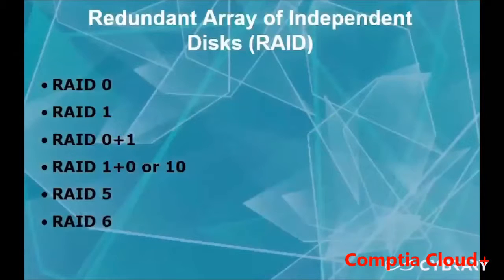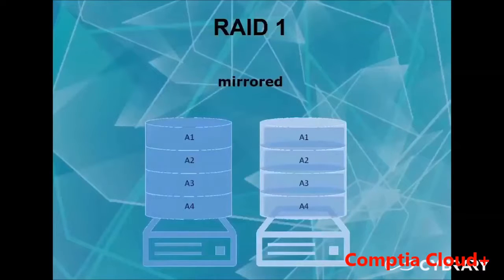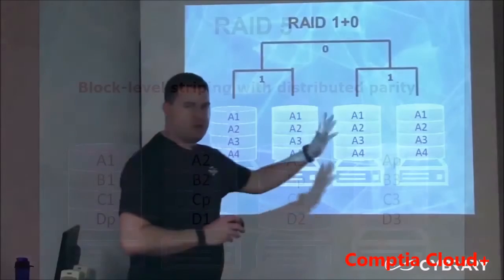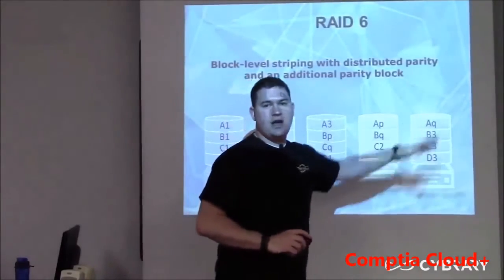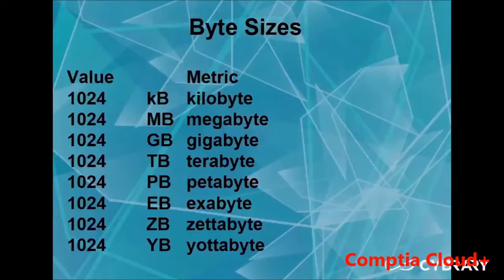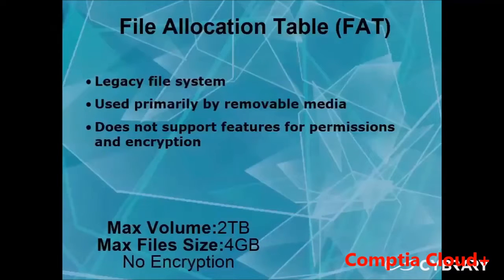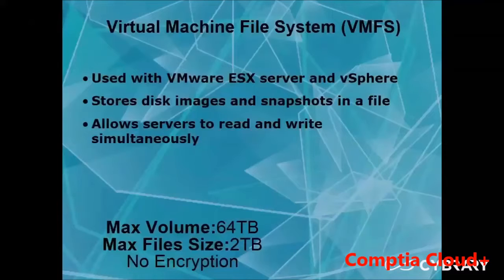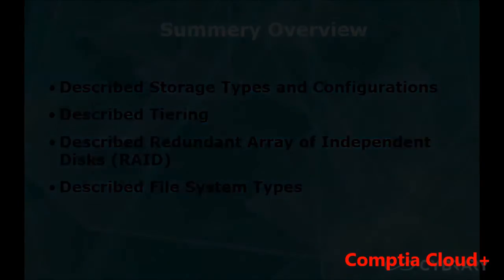(CompTIA Cloud+) Module 2 - Storage Device Configuration (Part 2/2)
CompTIA Cloud+, this second part focus on configuring the Storage Device. This module discusses Redundant Array of Independent Disks (RAID), RAID 0-6. Also discussed are file system types: Unix file system, new technology file system, file allocation table, virtual machine file system, Z file system and extended file system. Finally, the module closes with different byte sizes: kilobyte, megabyte, gigabyte, terabyte, petabyte, Exabyte, zettabyte and yottabyte.